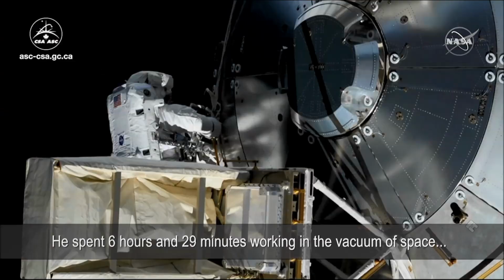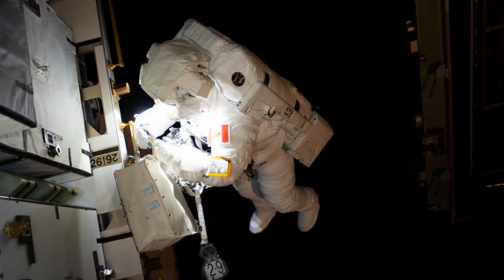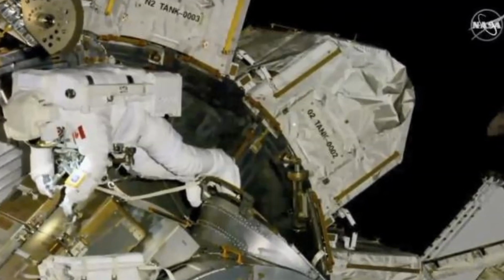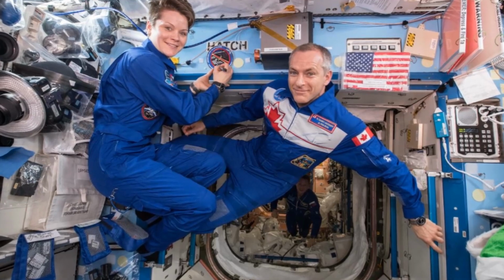Interview with Canadian astronaut Steve MacLean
Excerpt of RCI Marc Montgomery's interview with Canadian astronaut Steve MacLean combined with images from the NASA and the Canadian Space Agency. See the full report